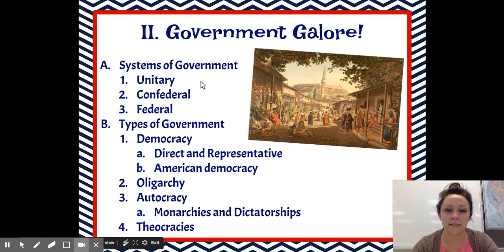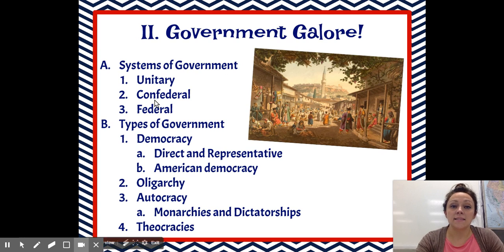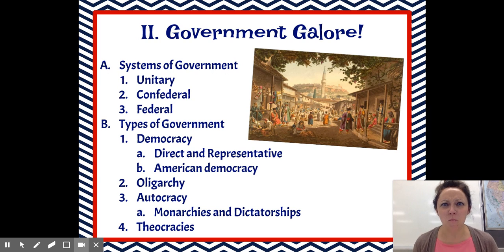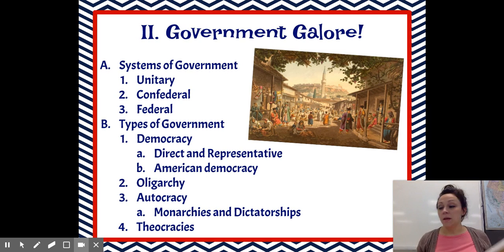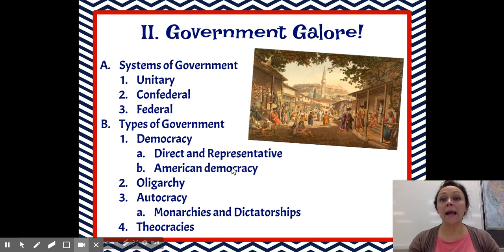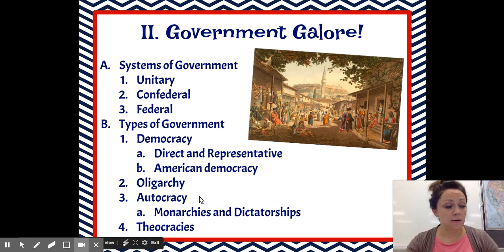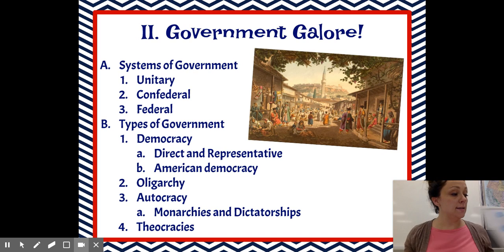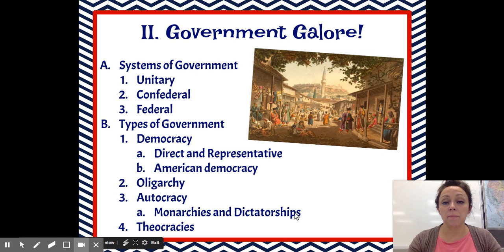Foundations and Formations of Government Video 2